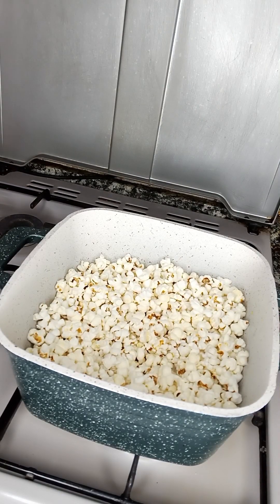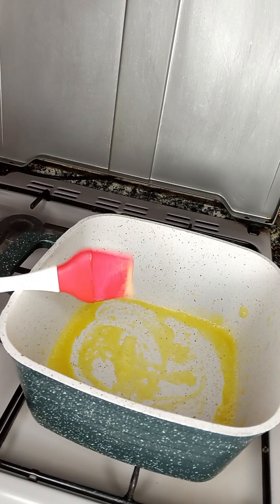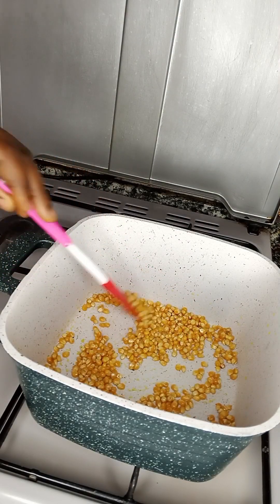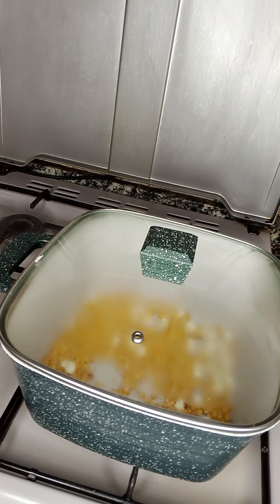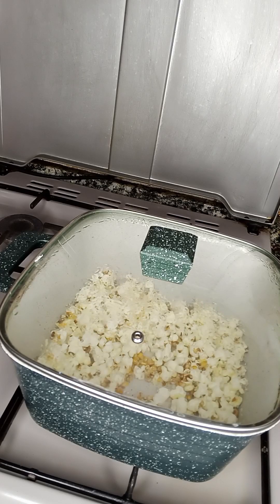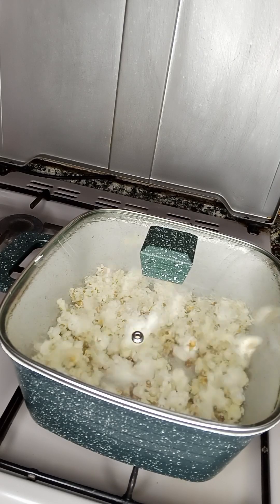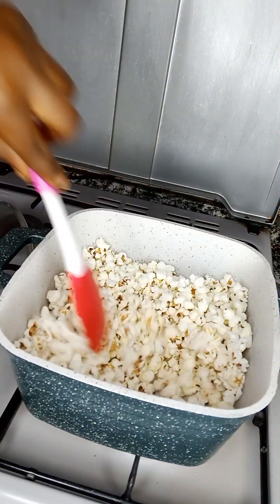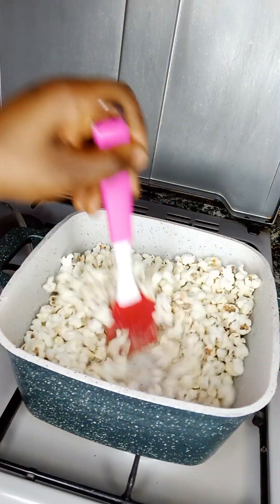How to make popcorn|milk popcorn| best popcorn recipe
pop kernels 1cup